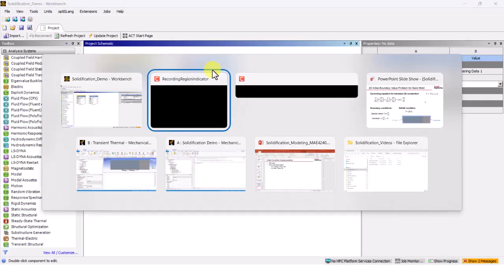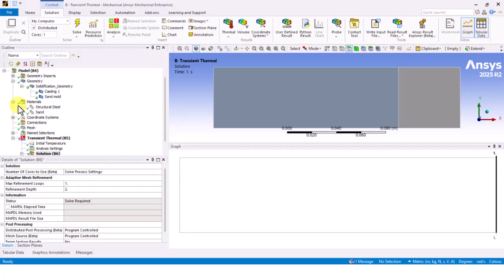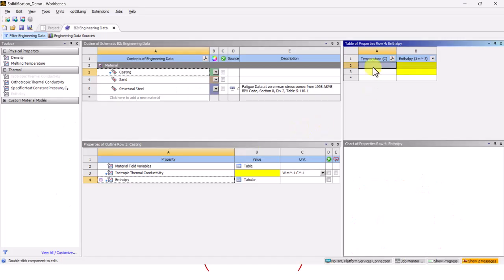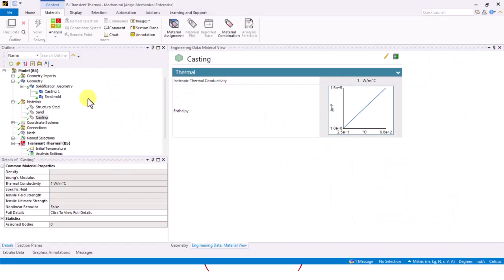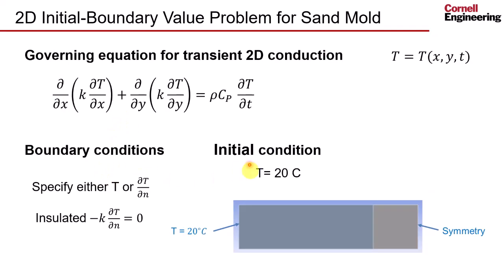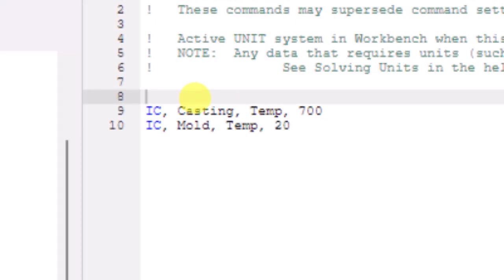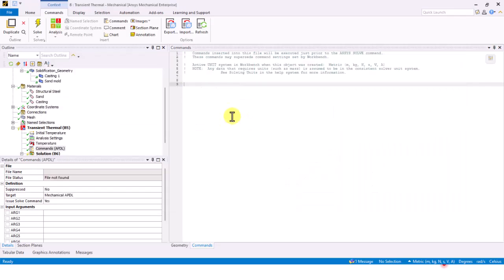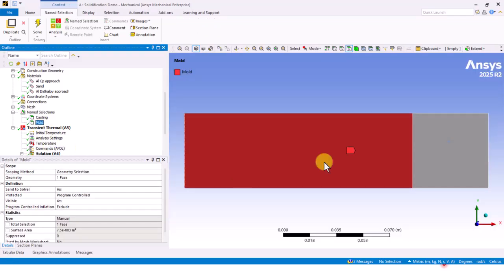Solidification Mathematical Model Setup